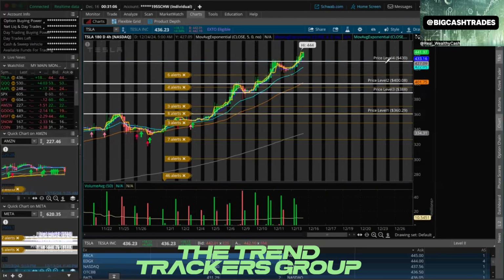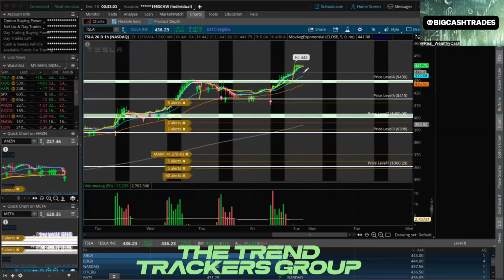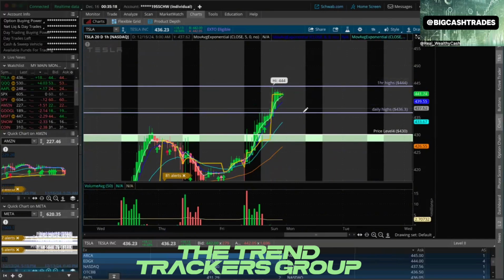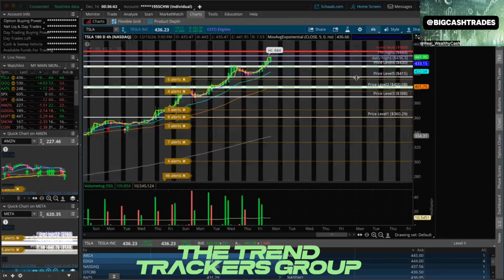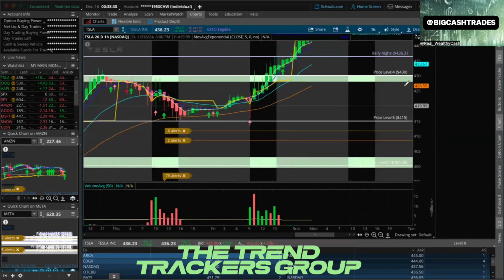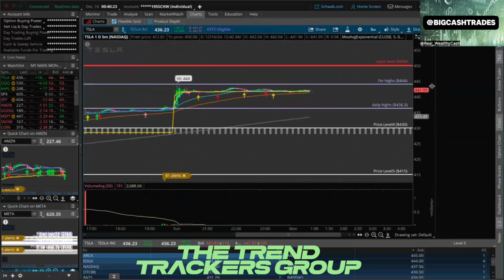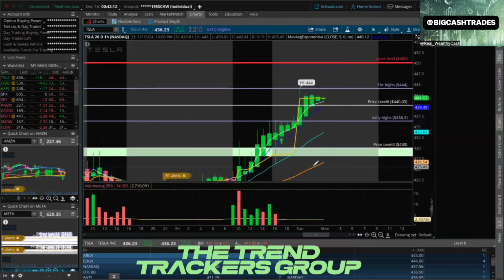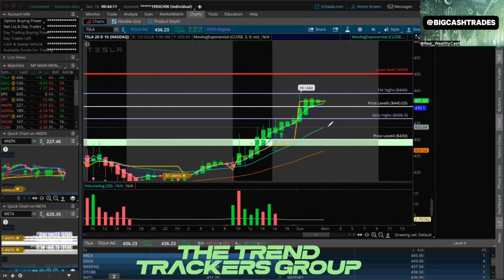Charting TSLA 12/16/24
Come chart TSLA with me and get some free stock market options game 💎 📈📝💰